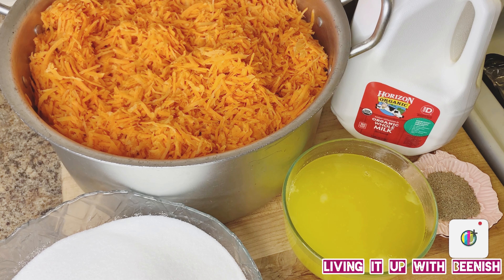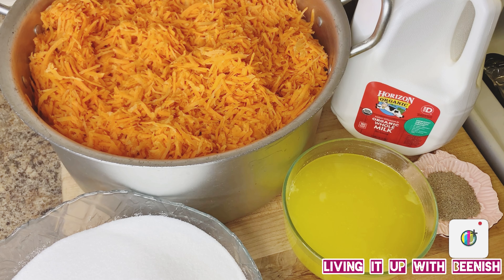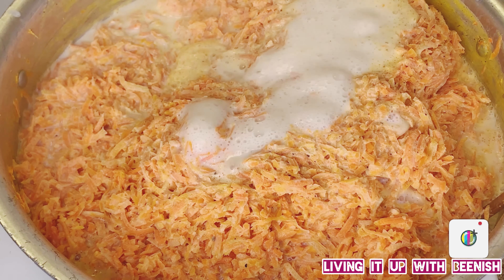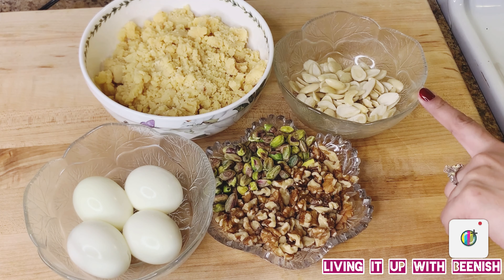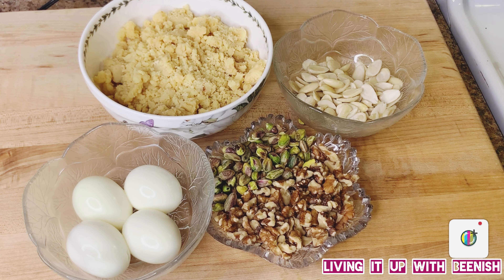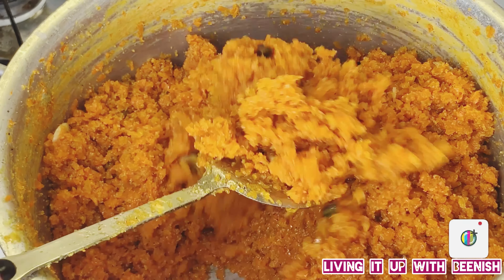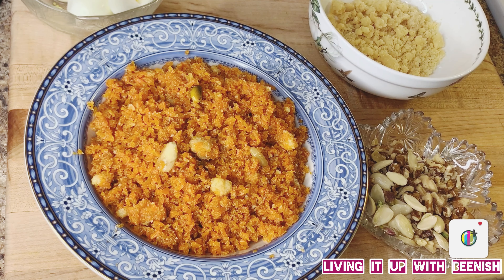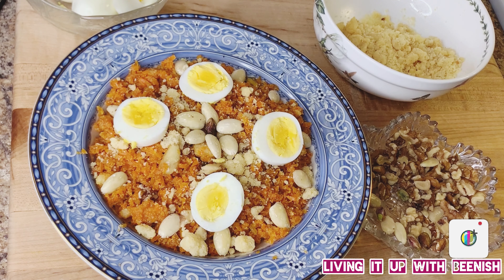Gajar Halwa دیسی گھی میں پکا گاجر کا حلوہCarrot Halwa with Khoya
NOte: I have added a smaller lesser portion size of the Halwa Recipe Down Below.

Ingredients:
For 10 Pounds Carrots Recipe:
-Carrots 10 Pounds (5 kg)  (Peeled and Shredded )
-Organic Whole Milk 3+1/2 Liters
-Sugar 8 + 1/4 cup or to Taste
-Khoya 2 Cups Unsweetened
-Boiled Eggs 4 Sliced Optional
-Desi Ghee 1+½ cup or as required
-Cardamom powder 3 Tsps
-Dry fruits/nuts as required

For 2 Pounds Carrots Recipe:
Ingredients:
-Carrots 2 Pounds (1kg)  (Peeled and Shredded )
-Organic Whole Milk 1/2 Liter
-Sugar 1+1/2 Cup or to Taste
-Khoya 1/2 Cups Unsweetened
-Boiled Eggs 1 Sliced Optional
-Desi Ghee 1/4 to 1/3 Cup or as required
-Dry fruits/nuts